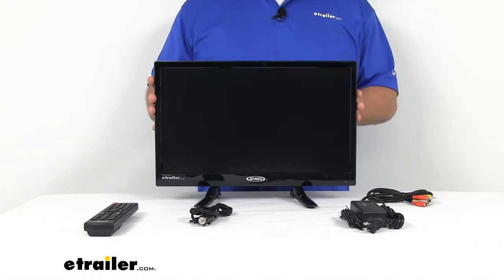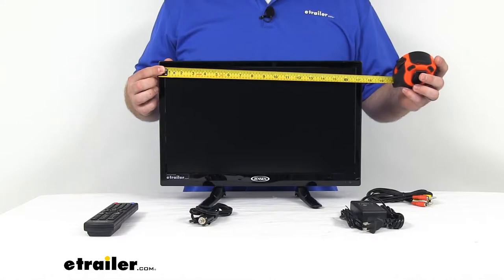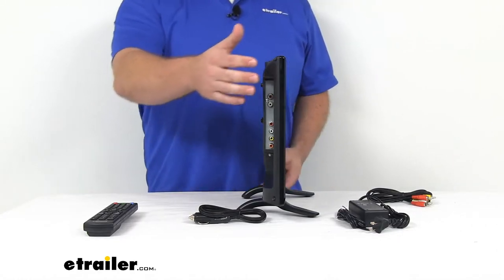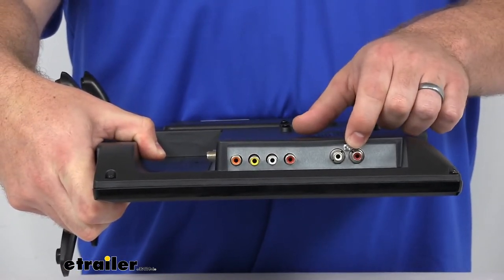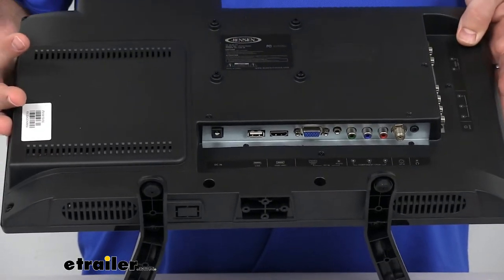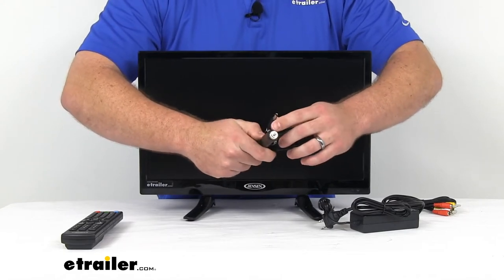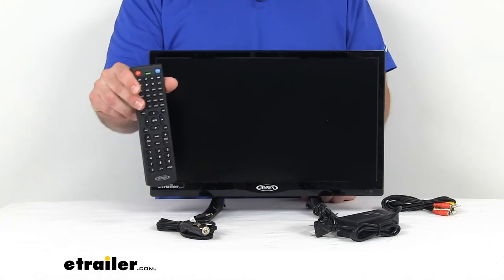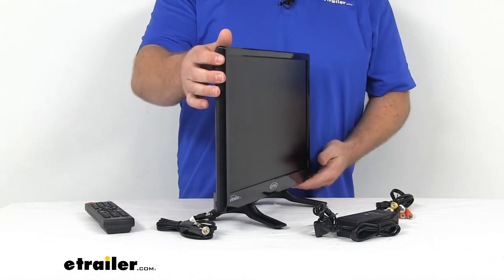etrailer | Review of Jensen RV TV - LED HDTV-DVD Combo - JTV1917DVDC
MICHEAL:                                               Hi there. I'm Michael with etrailer.com. Today, we're going to take a quick look at this Jensen LED RV TV. This does include a DVD player in it. This is a lightweight and durable high definition television that's going to be great for your RVs or maybe even your boat. It does have a 19 inch 720P screen, it's going to give you that high definition quality but it's not very big.

You are going to probably use this in smaller spaces where you're going to be only about two feet to four feet away from the screen, maybe in the bedroom of your RV or boat. Somewhere where you're not going to be very far away so that you can get the optimal viewing distance from it.As far as our overall measurements go and make sure that this is going to fit in your space. There's right about seven and 7/16 of an inch wide, or just under seven and a half inches wide. Our height for just the TV itself, we're looking at right at 11 inches tall before you include the feet here, it's going to take us up to right about 12 and 7/16 or just under 12 and a half inches with the base included. Our width, it's pretty thin as you can see there we're only looking at about, I'm going to call it an inch and three quarters of an inch deep and if we include our base, that's going to add a lot there.

Looking at probably about six and five eights of an inch for the base. Depending on how you want to Mount it, keep those measurements in mind.This is going to be a space saving option. Not only is it a smaller screen, but it also has the DVD player and CD player built into the side here. It's going to eliminate the need for a separate DVD or CD player, you're going to cut down on your space there. The controls for the television are at the top of the screen here when we zoom in a little bit, you can see those little better you can see we've got our open, our play, our source menu, our channels, volume and our power button there at the top, we can control it.

We are going to get a remote. I'll go over in a few minutes then here on the sides, we've got several different inputs. We've got our S P D I F output for our digital audio over here. We've got our audio, visual, red, yellow, and white inputs there and then our audio out, left and right there then on the back of the TV, we've got several other inputs, here's going to be DCN our power supply input.And then we move over we've got a USB and an HDMI as well as our VGA in PC audio, so that we can plug in a computer for wanting to use this as a monitor or use our computer to play videos, or what have you. Then our component video over here, is going to be for your analog electronics and we also have our antenna for our satellite coming in and then right here is our headphone Jack.

If we wanted to plug headphones or external speakers in that way, we can do that as well. Our HD TV tuner inside is going to locate and bring in the digital television channels from your satellite that you can view the local HD channels that are being broadcast around you. Now they do include several adapters. We've got our AC to DC adapter here, this will plug into your wall of your RV.Use that AC current that's coming in, we'll plug into the back, or you also have the option to plug into your cigarette lighter and go directly from DC to your screen. It will work on either option to give you a lot of adjustability and versatility there. The speakers are downward facing speakers, they are going to project the sound clearly. Now, keep in mind with your smaller screens like this, the speaker and sounds is typically the Achilles heel you had a small screen you're going to have small speakers. These are probably not going to blow you away with their volume level. You may be interested in hooking up an external speaker set If you have trouble hearing over your air conditioning system or something like that, but you do have that headphone Jack and the audio out ports on the side here so that you could hook up those external speakers if you wanted to.The remote that I mentioned earlier is going to fully control your TV from up to 30 feet away. You've got your TV button here and your DVD player here. You will select whichever one you're wanting to control, and then it will give you the options to control it. They do include a RCA cable for you as well. If you want to hook up a different device, you can do that on the back. Now, this is going to be a very durable option for you. It's designed to work in your RV. It's going to be good for the bouncing around that you typically get